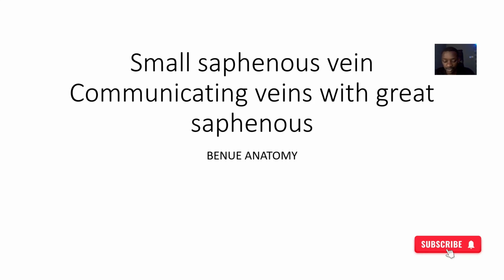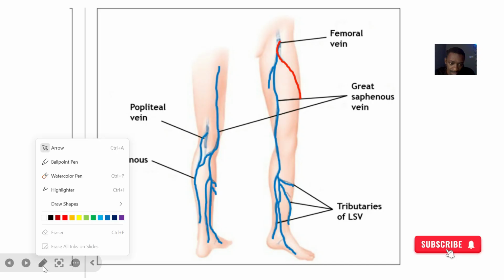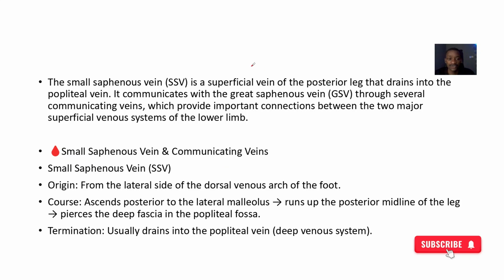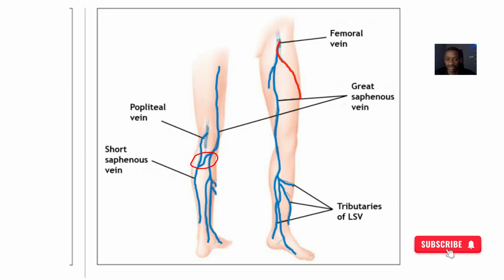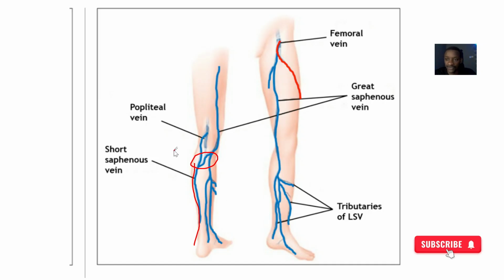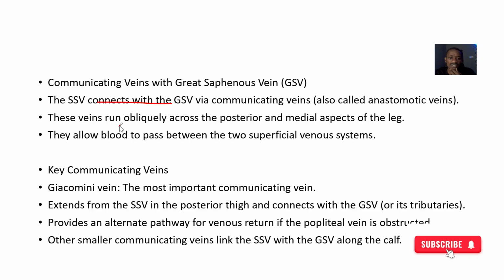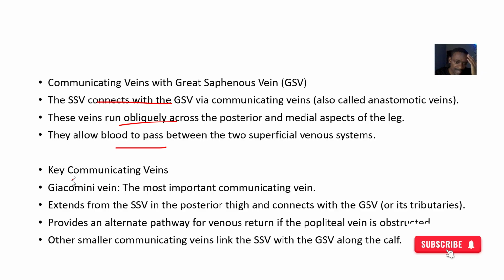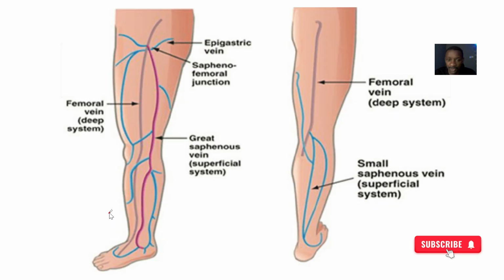Small saphenous vein Communicating veins with great saphenous, Giacomini vein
🫀 Small Saphenous Vein (SSV)
Course:

Originates from the lateral side of the dorsal venous arch of the foot.

Ascends posterior to the lateral malleolus and runs up the posterior leg.

Usually drains into the popliteal vein in the popliteal fossa.

Relations:

Travels with the sural nerve in the posterior leg.

Lies in the superficial fascia.

🔗 Communicating Veins with the Great Saphenous Vein (GSV)
The SSV connects with the great saphenous vein (which runs along the medial side of the leg) through communicating veins.

These perforating veins allow blood flow between the superficial venous systems of the medial and lateral sides of the leg.

Clinically important because they can become incompetent, contributing to varicose veins.

🌿 Giacomini Vein
The vein of Giacomini is a continuation of the small saphenous vein in the thigh.

Instead of draining into the popliteal vein, the SSV continues upward as the Giacomini vein.

Course:

Runs in the posterior thigh.

Communicates with the great saphenous vein or its tributaries.

Clinical relevance:

Acts as an alternative pathway between the SSV and GSV.

Can be a source of varicose veins in the thigh if incompetent.

Important to identify in venous surgery and ultrasound mapping.

📌 Key Takeaway
The small saphenous vein normally drains into the popliteal vein.

It communicates with the great saphenous vein via perforating veins.

The Giacomini vein is an extension of the SSV into the thigh, connecting with the GSV, and is clinically significant in venous insufficiency